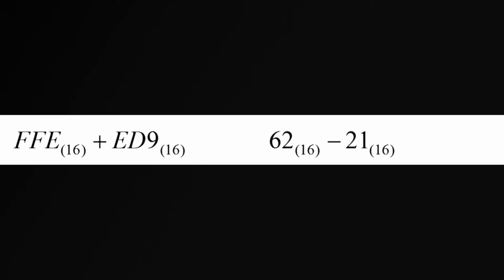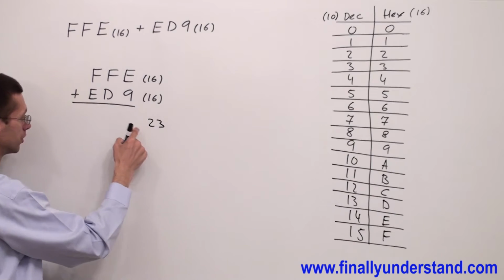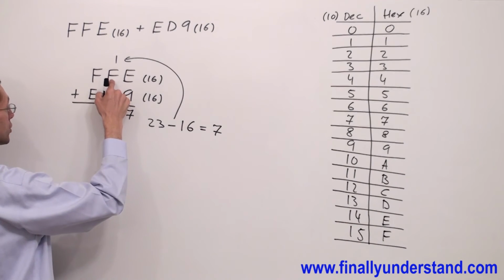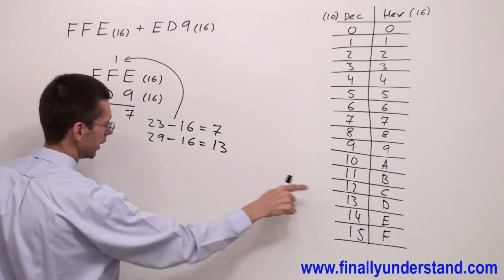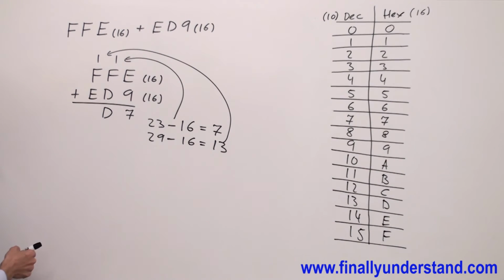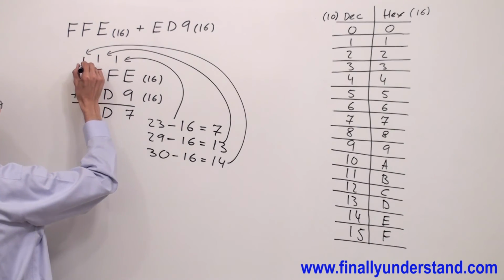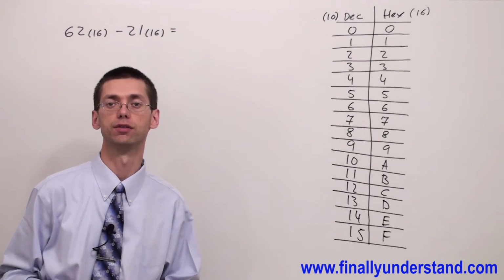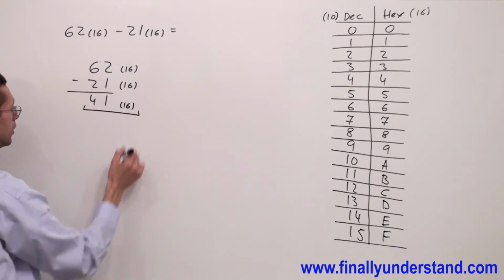Hexadecimal Addition & Subtraction | Easy Step-by-Step Tutorial 53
Master hexadecimal addition and subtraction (base-16 math) with this simple and clear tutorial! 🔢 Perfect for students, beginners in computer science, or anyone learning number system operations. We’ll go step by step with examples so you can understand hex arithmetic with ease.